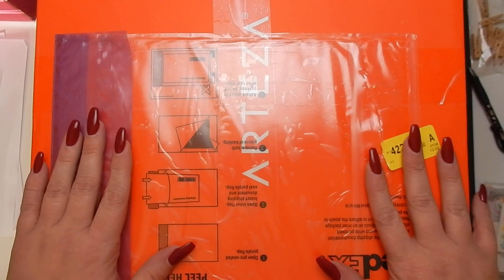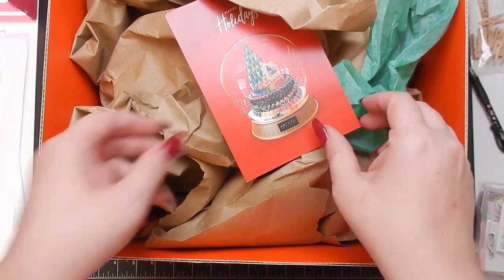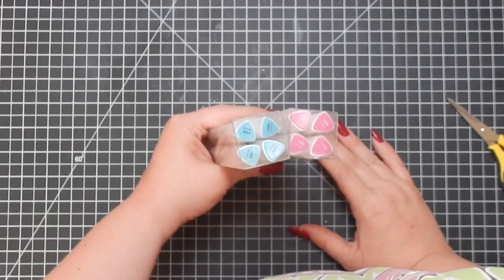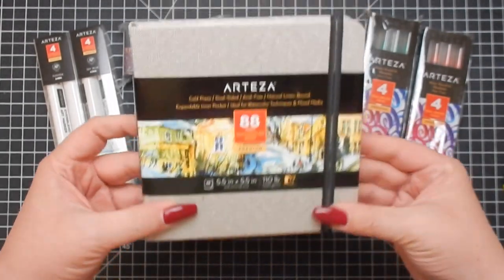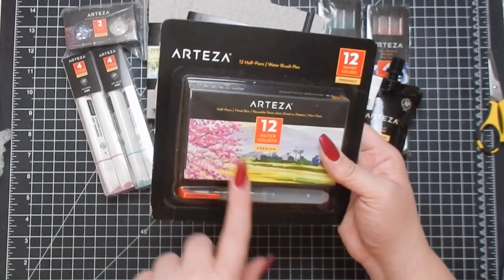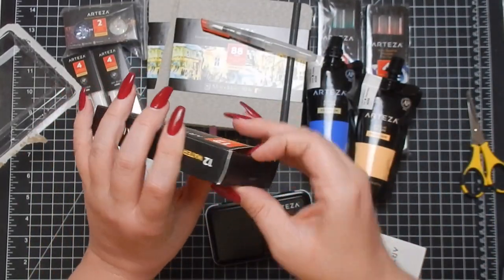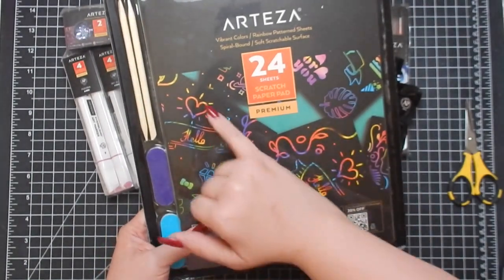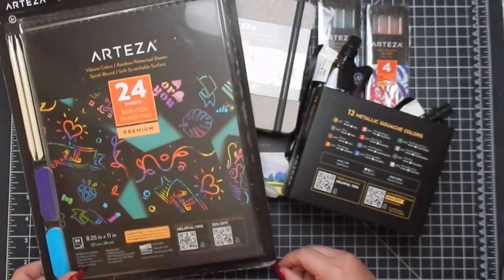Arteza Mystery Box Unboxing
*Mystery box was sent to me for free*

MISC LINKS

       --- Blue Print Paper Craft Classes

OTHER INFO